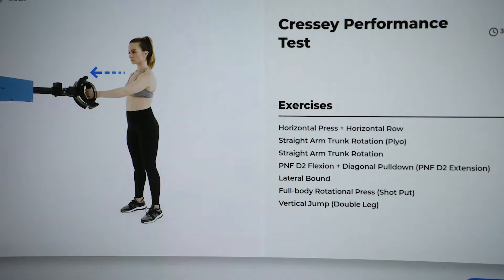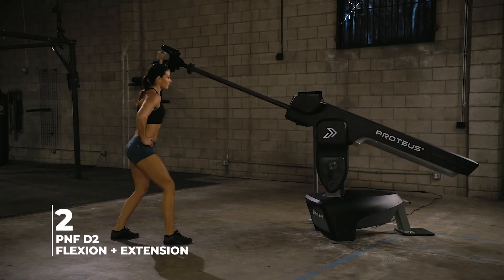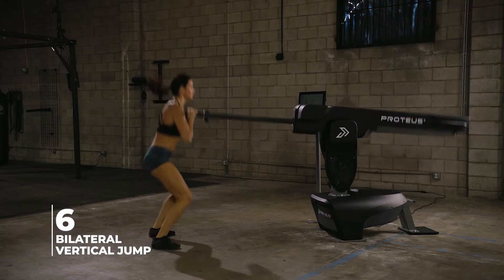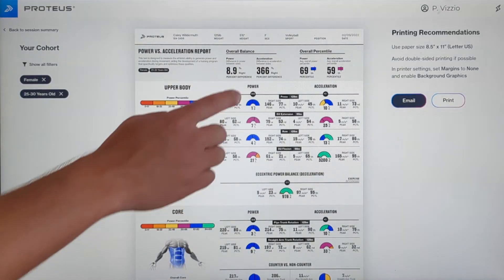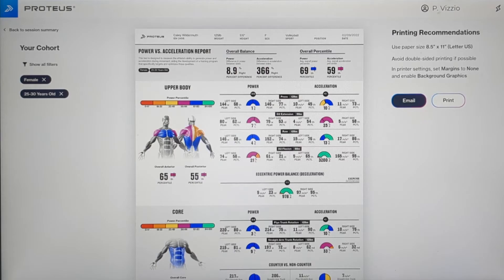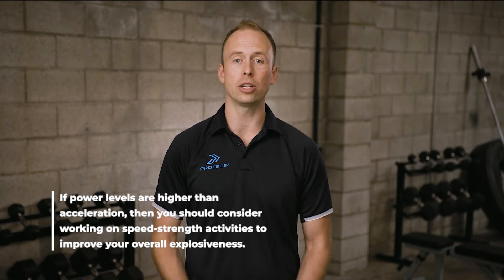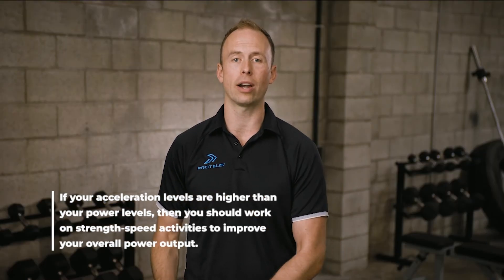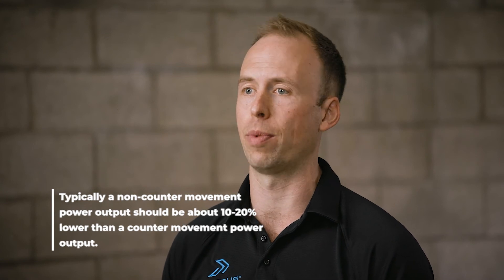What is the Cressey Power Report?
A deep dive into the Cressey Power Report - a test developed in conjunction with Cressey Sports Performance to assess power for every major region of the body associated with baseball performance.